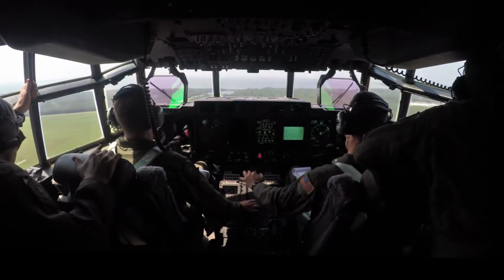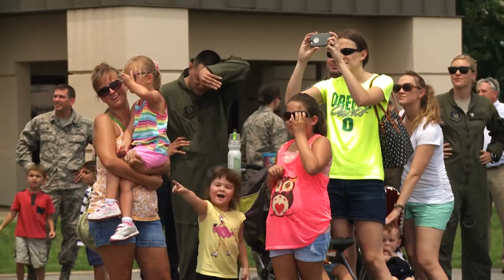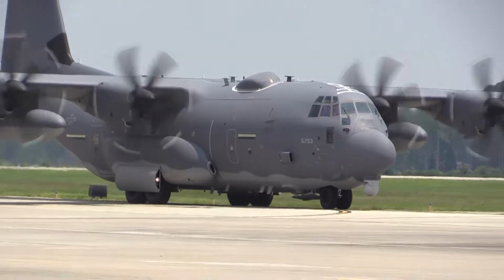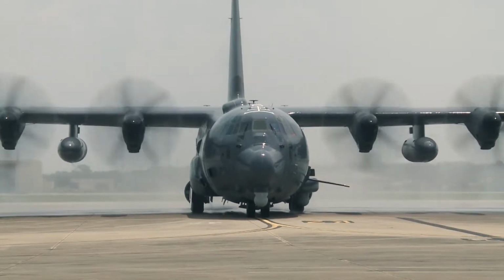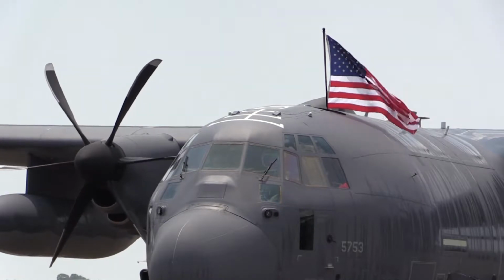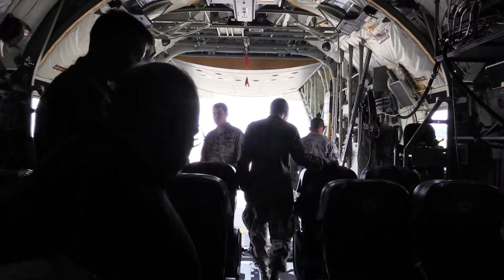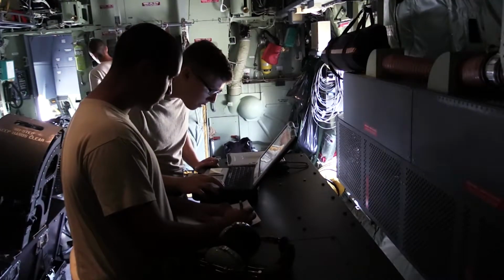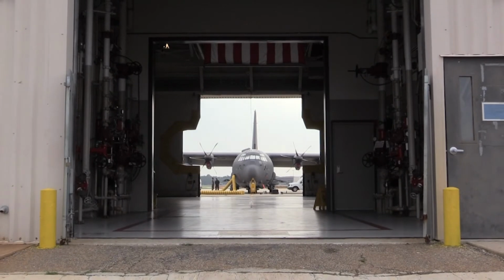The first AC-130J gunship arrives at Hurlburt Field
This is a news story covering the arrival of the first ever AC-130J "Ghostrider" gunship to Hurlburt Field.